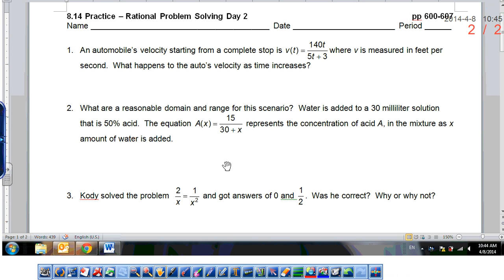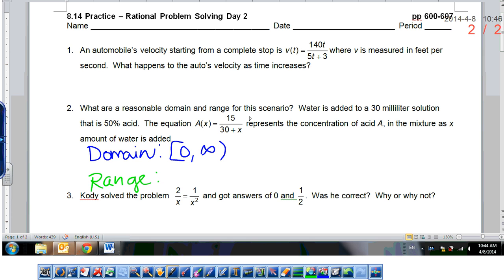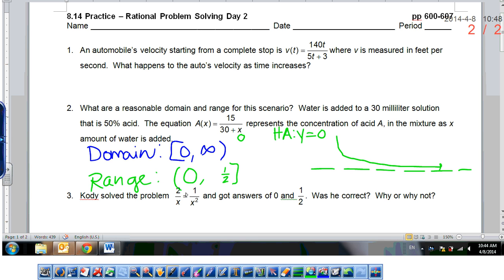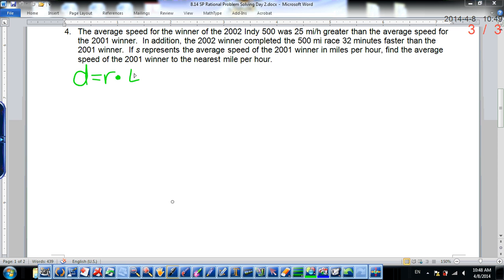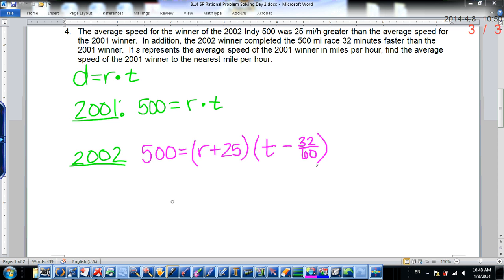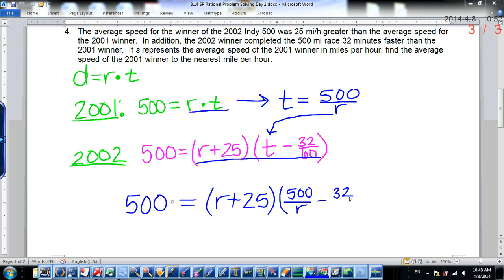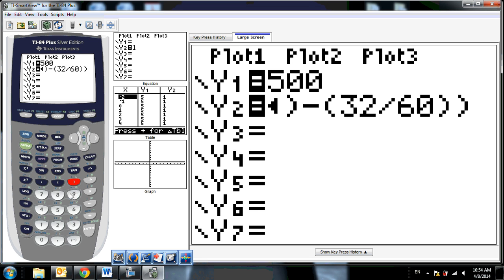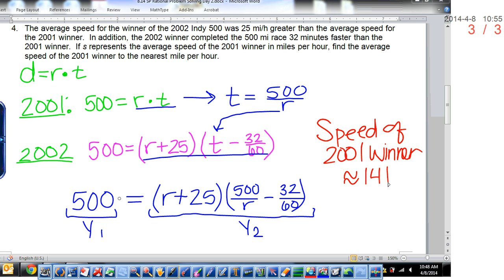8.12 Rational Applications Day 2